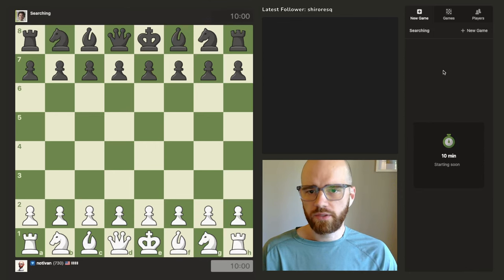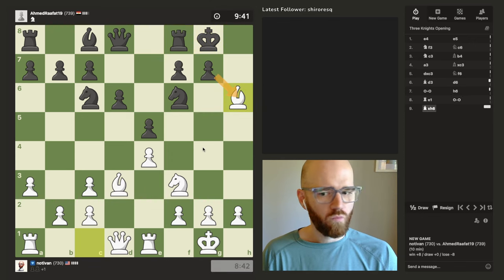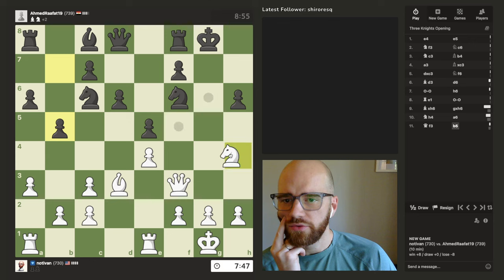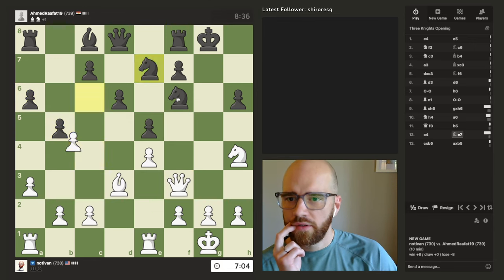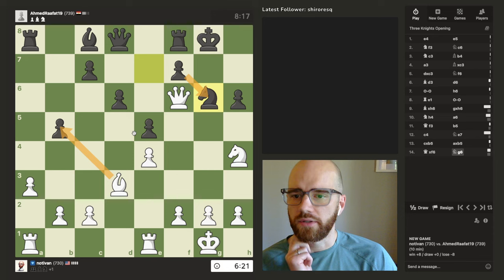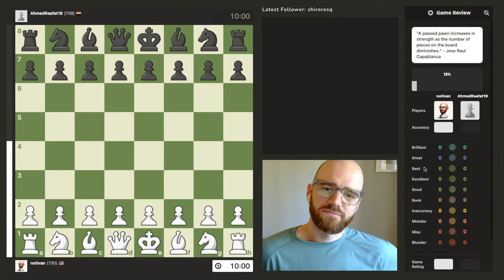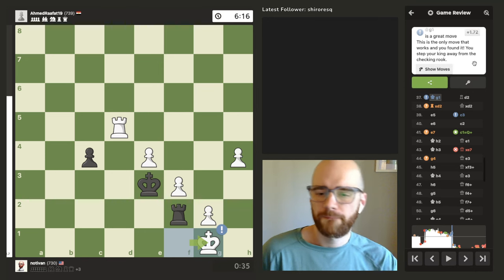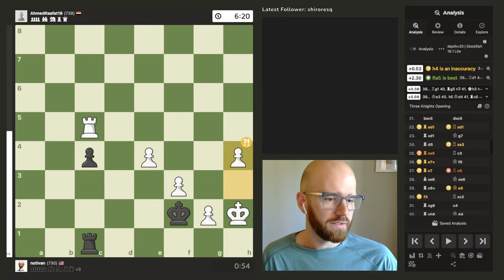Road to 1000 elo | Day 12 | Game 1 (730 elo)